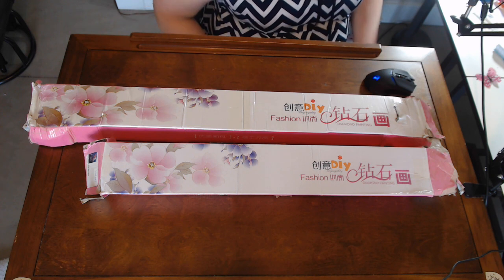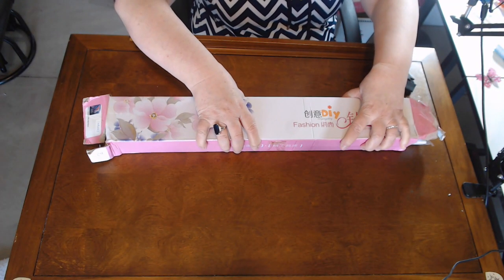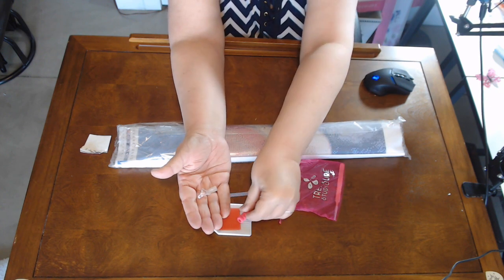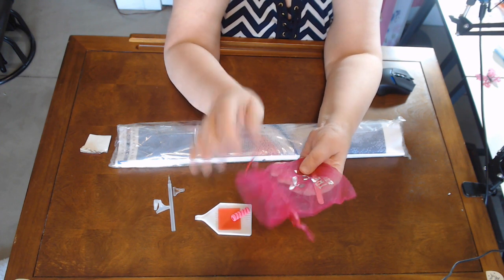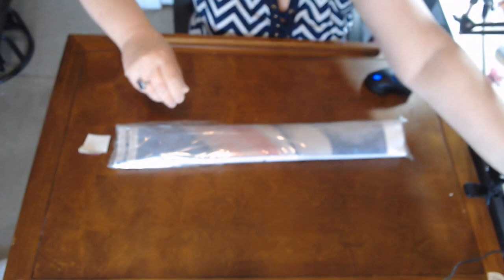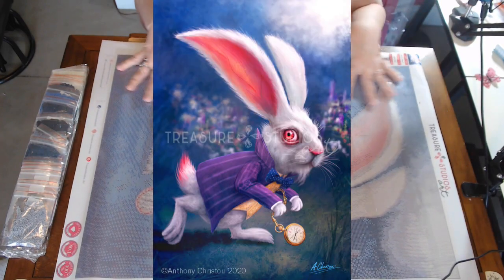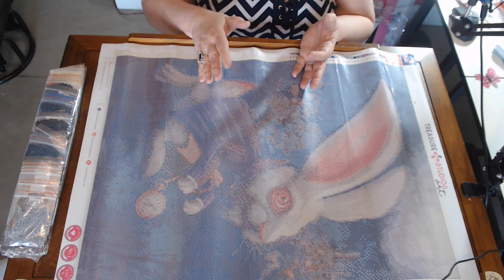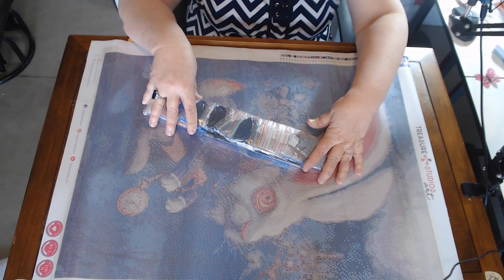Unboxing the White Rabbit from Treasure Studios Art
Come see what I am adding to my Alice in Wonderland diamond painting collection!

If you would like to be a guest on the show, please fill out the form:

Don't forget to nominate for June's Diamond Painter of the Month!!